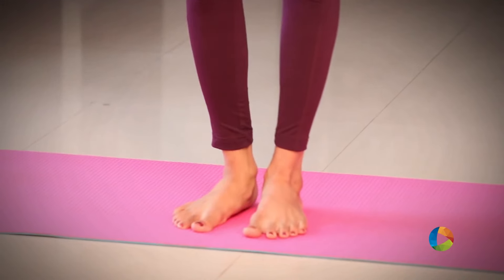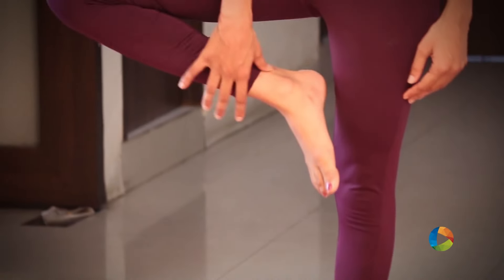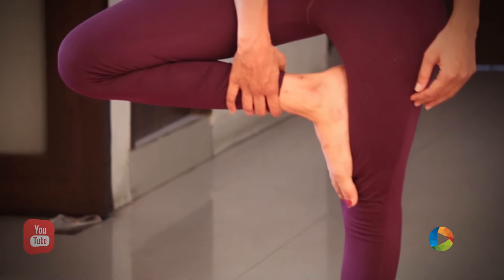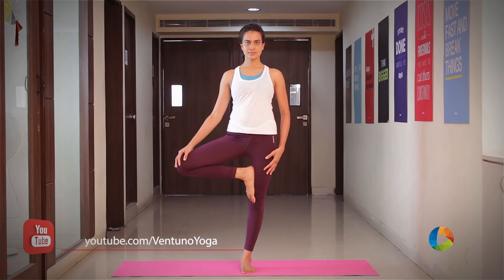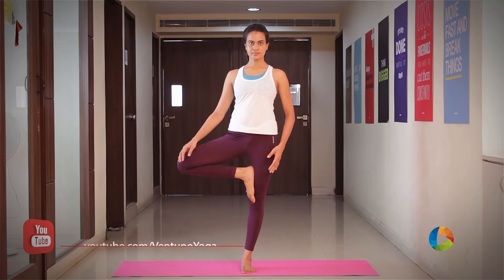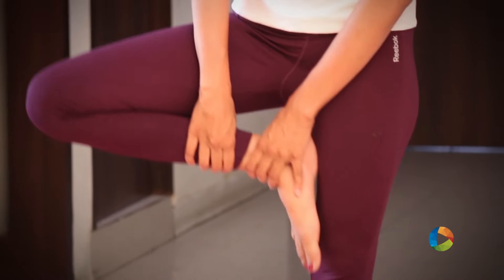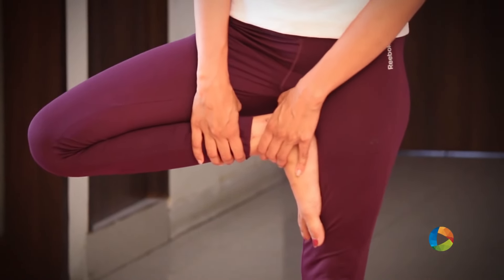Yoga Poses For Joint Stiffness | Yoga For Joints | Trikonasana | Vrikshasana | Yoga for Beginners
Yoga Poses For Joint Stiffness | Yoga For Joints | Trikonasana | Vrikshasana | Yoga for Beginners | @VentunoYoga

Chapters:-
Promo - 00:00
Vrikshasana - 00:10
Trikonasana - 00:56

Yoga can be beneficial for relieving joint stiffness by improving flexibility, mobility, and circulation. However, it's crucial to approach these poses with caution and listen to your body. If you're dealing with joint stiffness or any medical conditions, it's advisable to consult with a healthcare professional or a qualified yoga instructor before attempting these poses. Here are some yoga poses that may help alleviate joint stiffness.